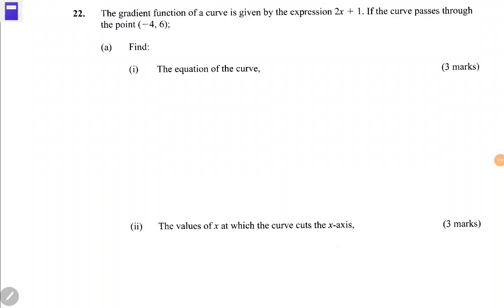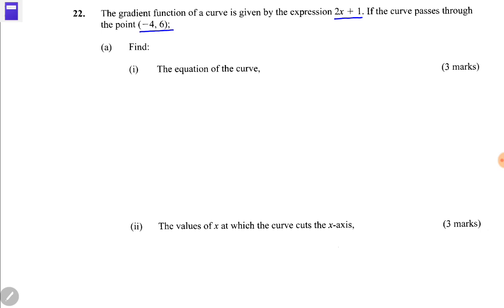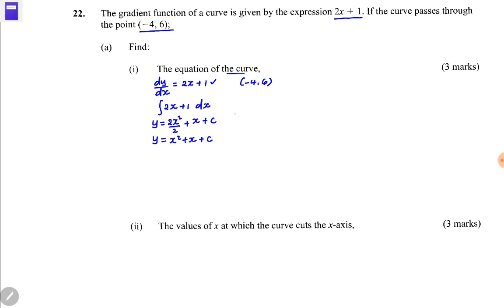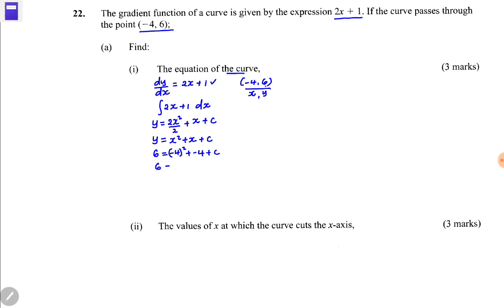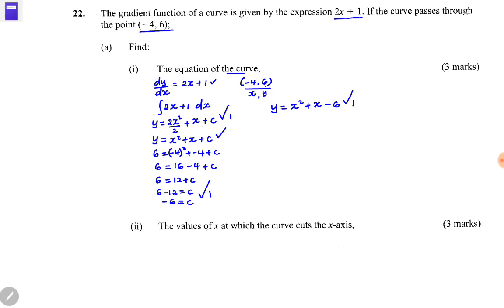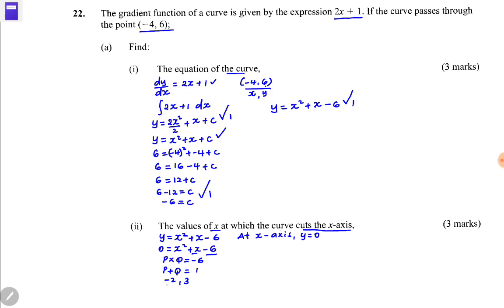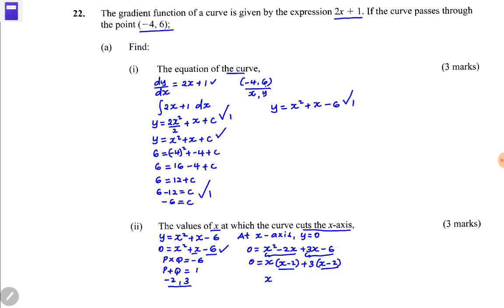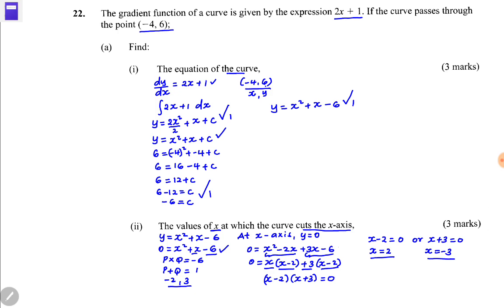KCSE 2016 MATHS ALT A PP2 Question 22